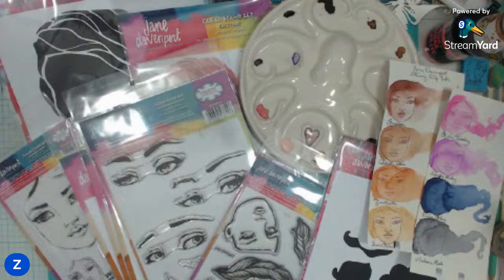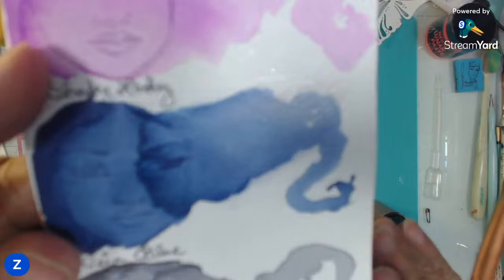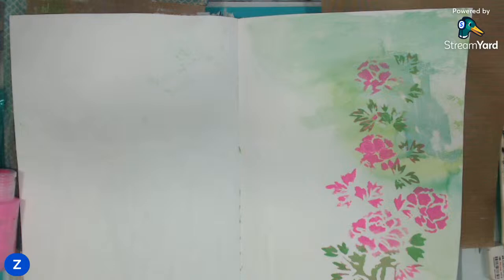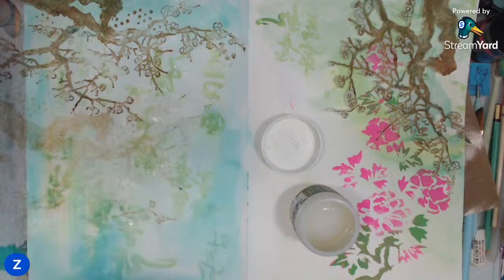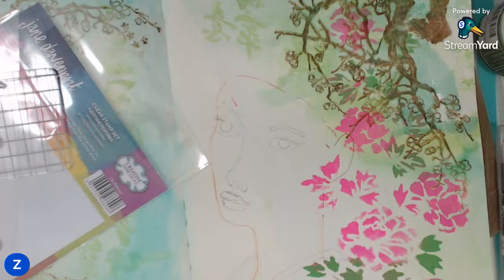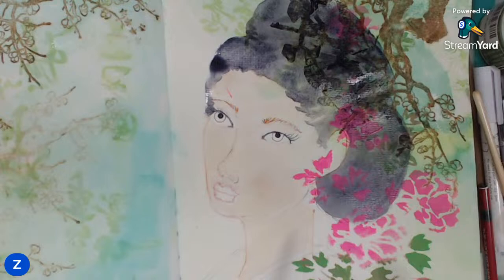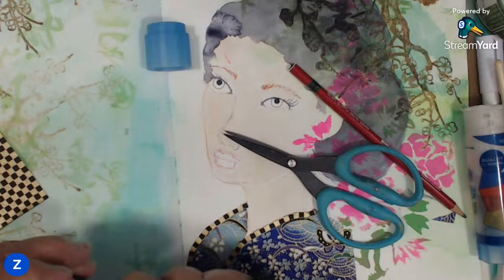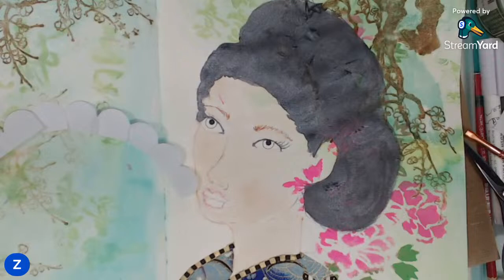JANE DAVENPORT~NEW SKINNY DIP INKS~STAMPS AND STENILS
Sharing a few books and playing with the new inks from Jane.  Stencils ad stmps.